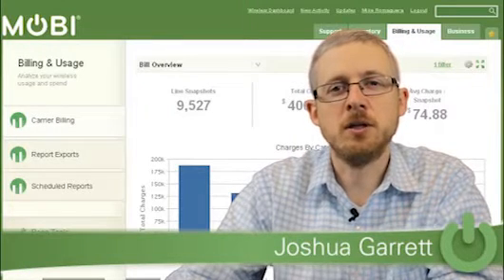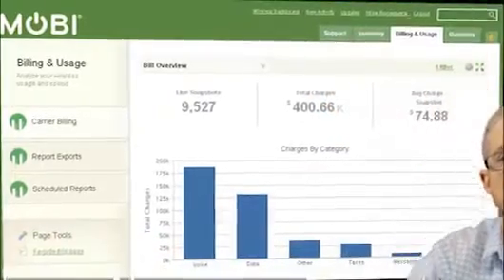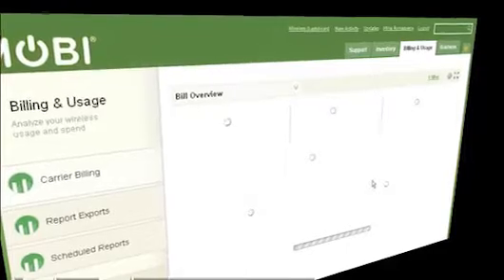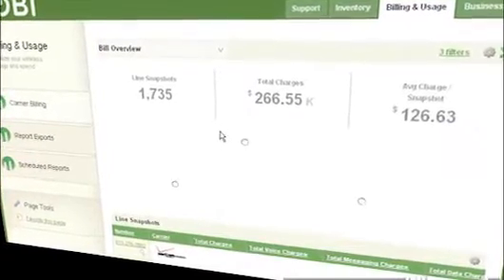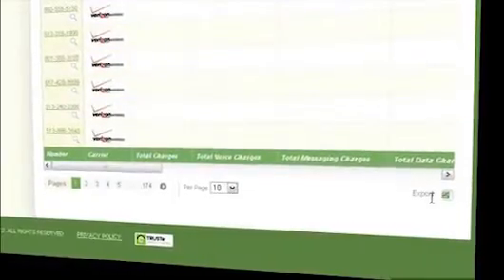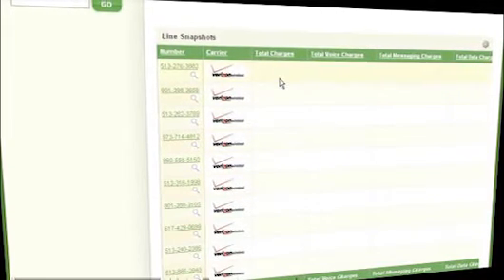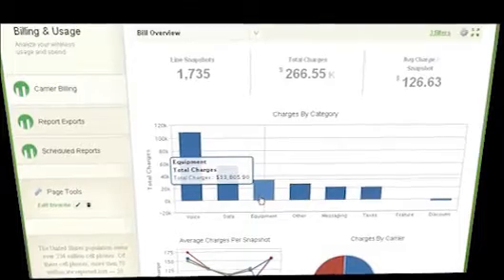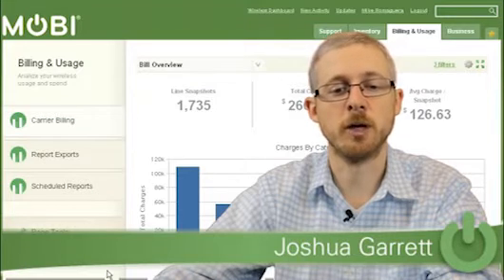June 3rd Thursday (Billing & Usage Reports)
This month, our own Joshua Garrett shows you first-hand what you'll see as an administrator using MOBI. Our billing and usage reports make it simple to analyze your wireless program and save on your monthly bill.